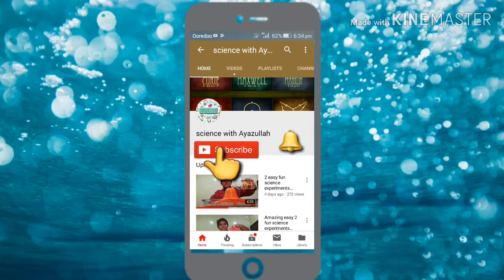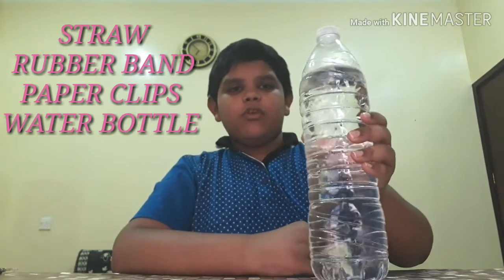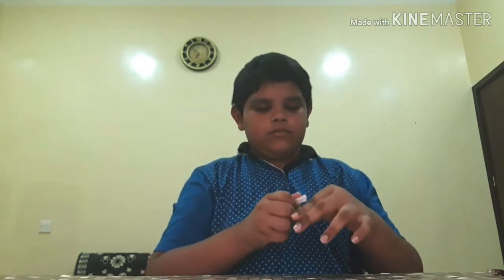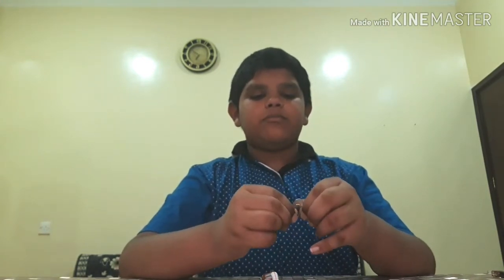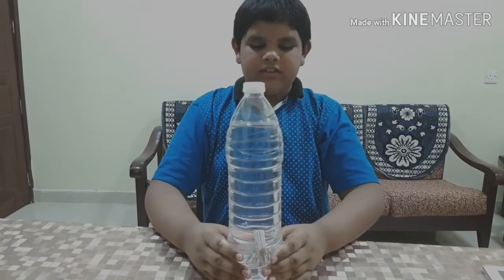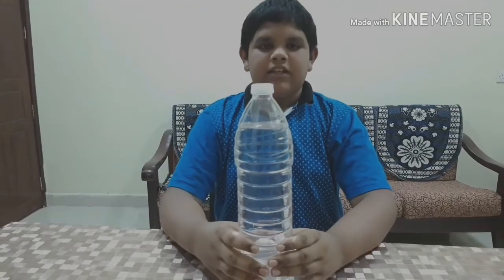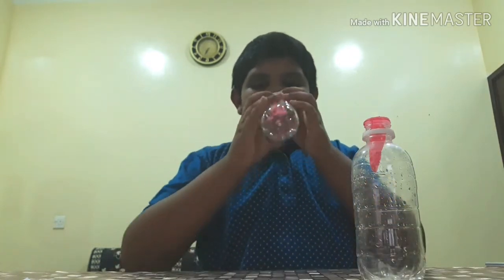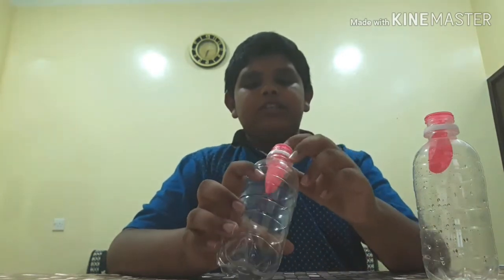2 Easy Fun Science Experiments |Cartesian diver| Presence of air in empty bottle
.Cartesian  diver

2. Effect of Air pressure on balloons

CLICK BELOW LINKS FOR VARIOUS SCIENCE EXPERIMENTS

22.     Candle glass Experiment ;